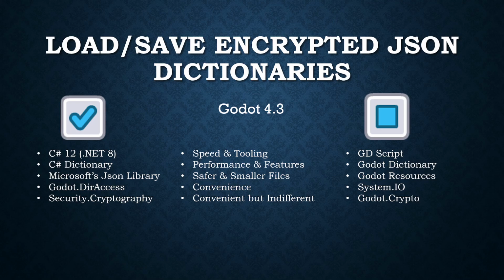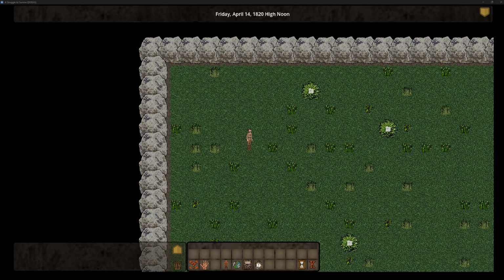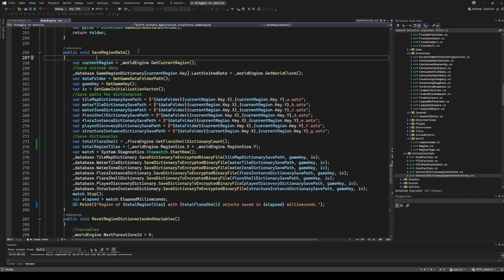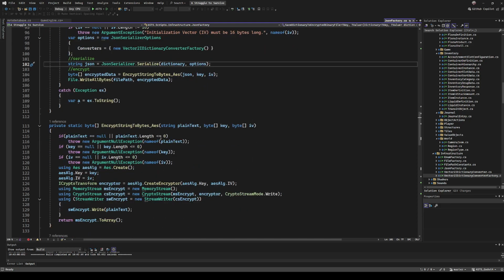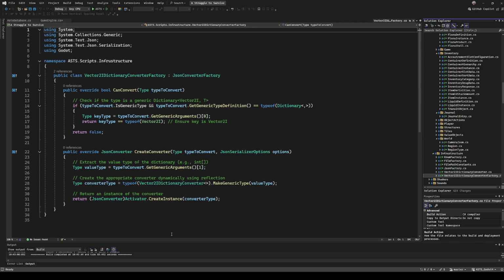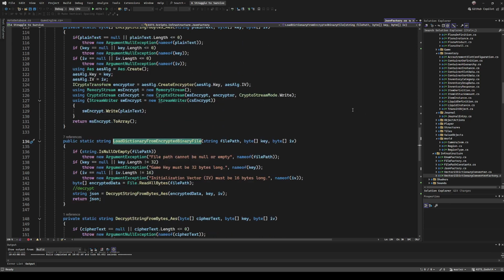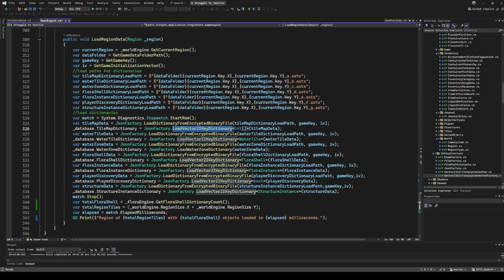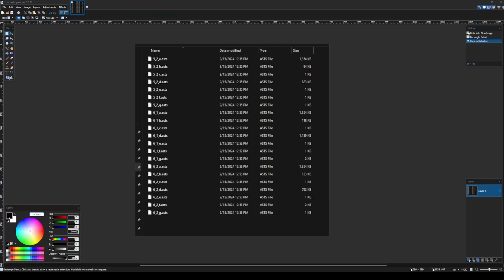Godot 4 C# Load/Save Encrypted JSON Dictionaries w/Vector2I Keys!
In this video I show you how to create a load/save system which can convert  C# dictionaries to encrypted JSON files and back.  A custom converter factory handles the Vector2I key recognition, required to serialize/de-serialize the Godot Vector2I typed dictionary keys.